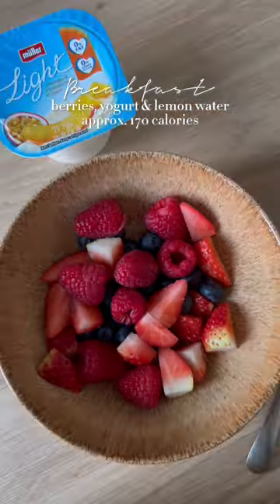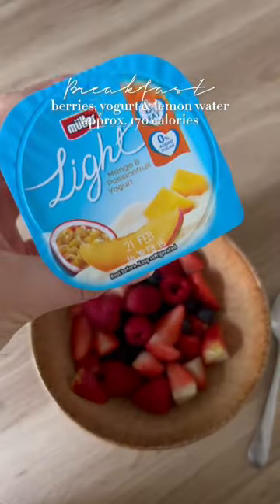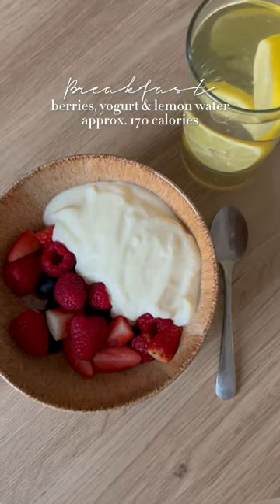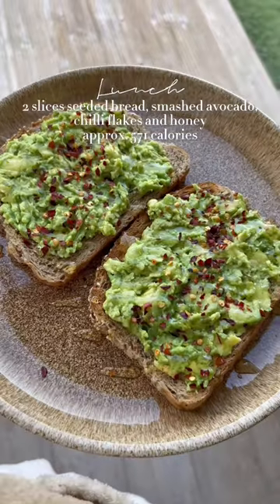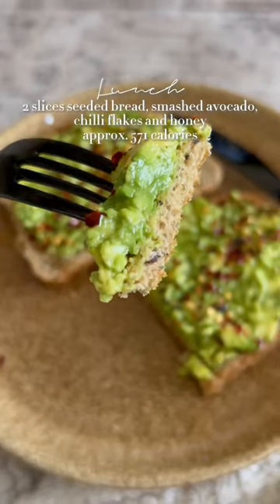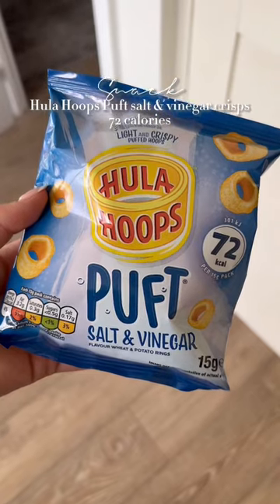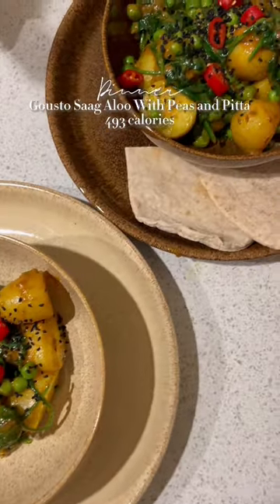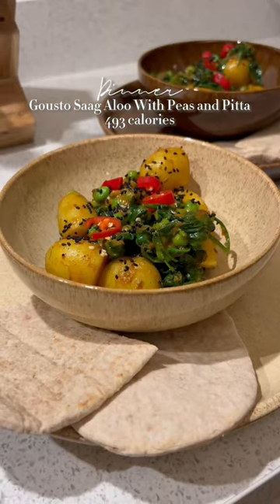what I eat in a day in a calorie deficit | weight loss, meal ideas, healthy | holly barnes